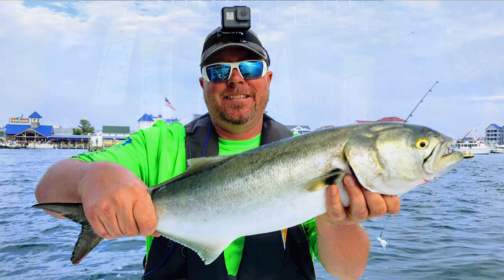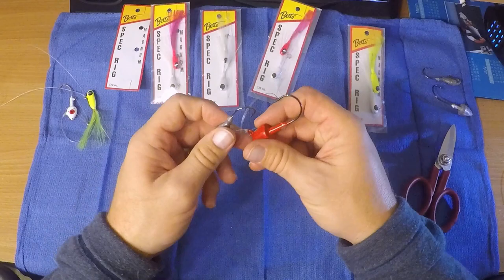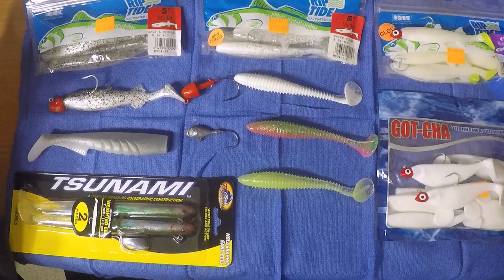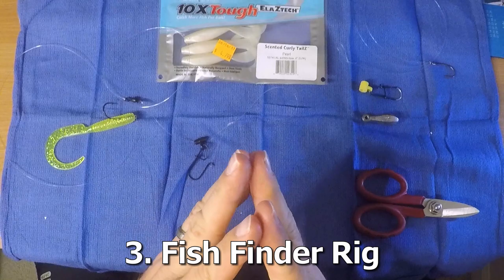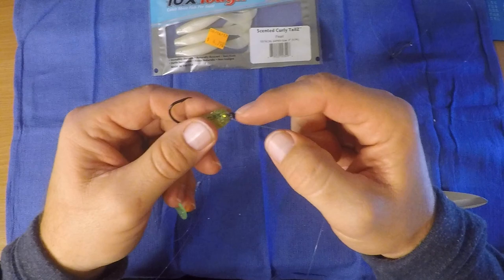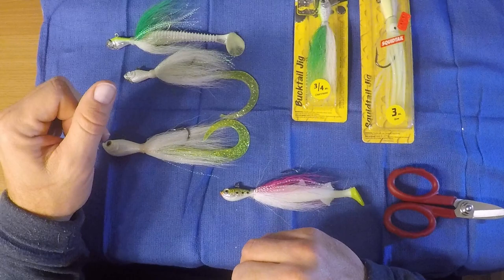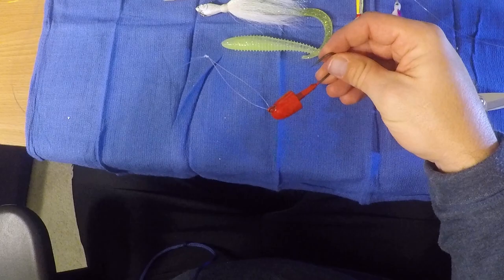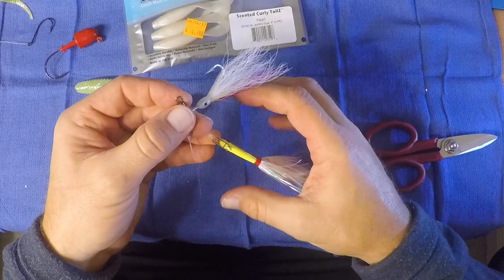Top 5 Bay Lures of 2017 *** IN DETAIL *** - Fishing Ocean City, Maryland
This is a detailed explanation of our top 5 favorite bay lures of 2017 in Ocean City, Maryland.